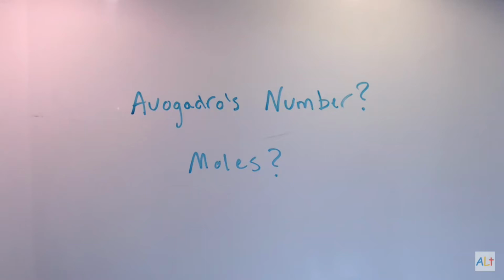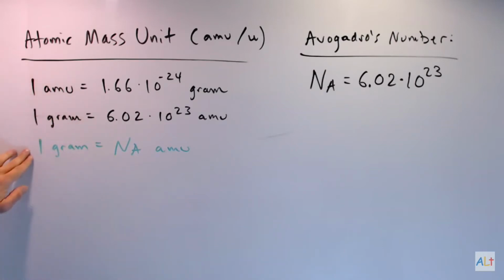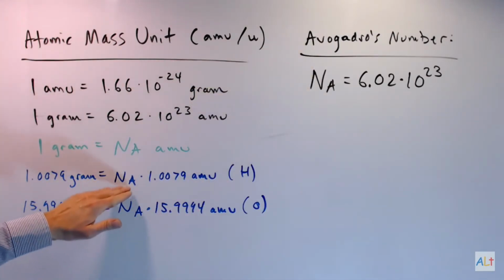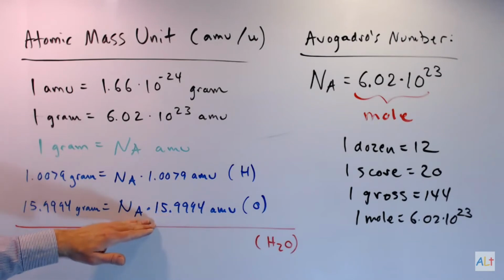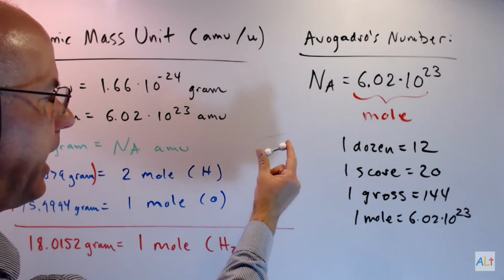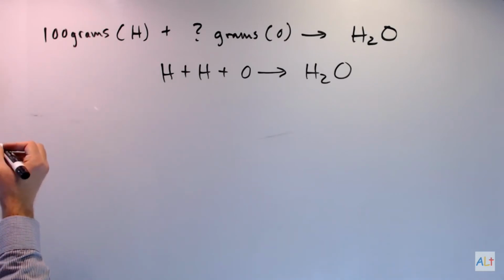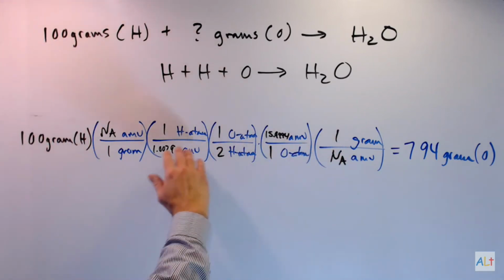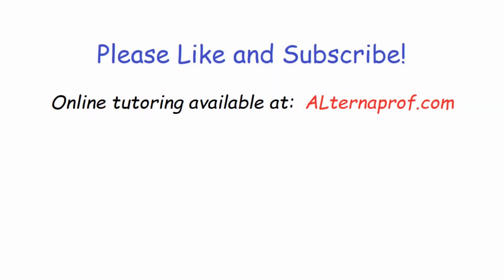Avogadro’s Number and Moles – What are they?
0:00 Introduction
0:12 Atomic Mass Units
0:46 Avogadro’s Number
2:19 Moles
2:54 Example 1
3:56 Moles of Atoms or Molecules?
4:45 Example 2
7:31 Please Like and Subscribe!

Moles and Avogadro’s Number are everywhere in Chemistry, and they turn up in Physics as well. If you are not crystal clear about these, you don’t know what you’re doing.